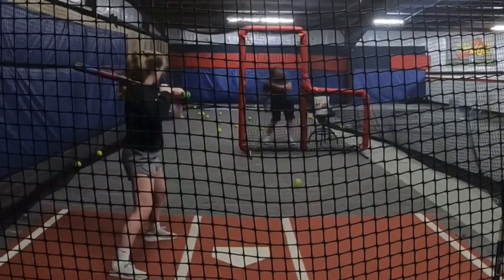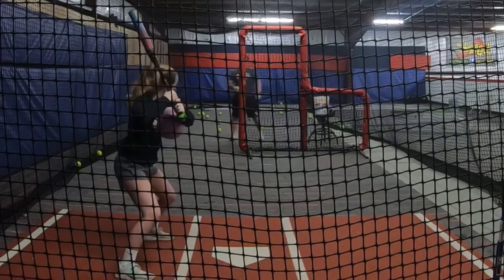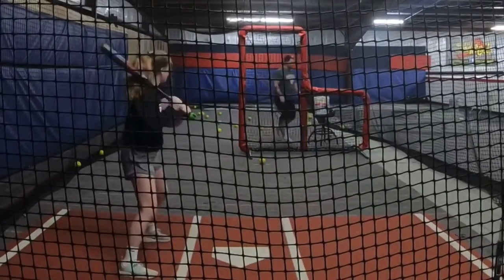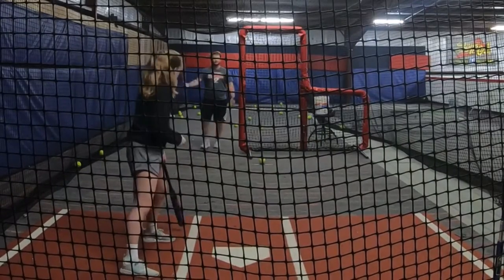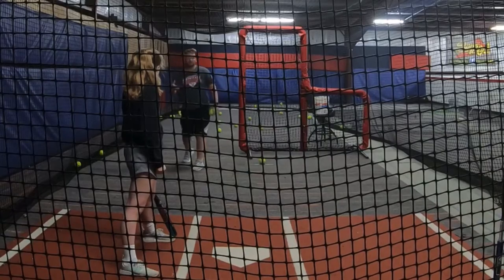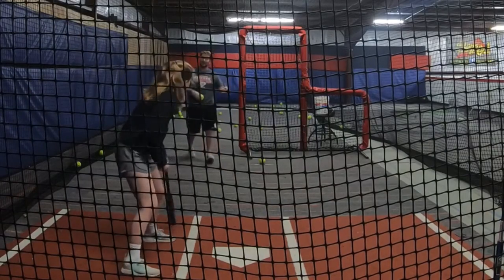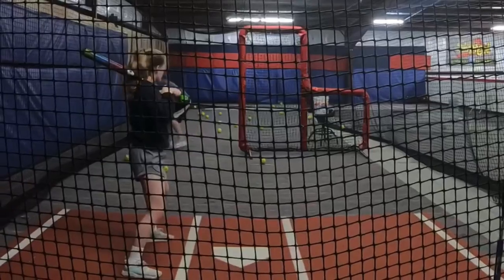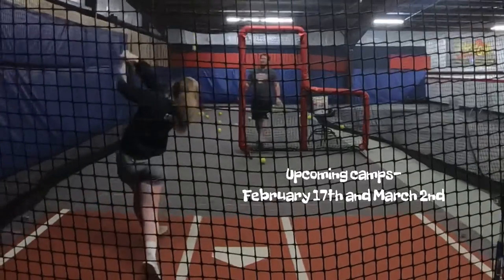Let the shoulders do the work!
Grabbing a connection ball and having the hitter put it across their chest completely eliminates their hands while forcing them to feel the turn of the shoulders to the ball while showing them they can still hit the ball hard. Then taking the ball away and continuing to swing helps them maintain that feel.